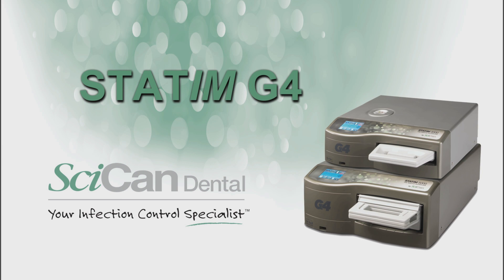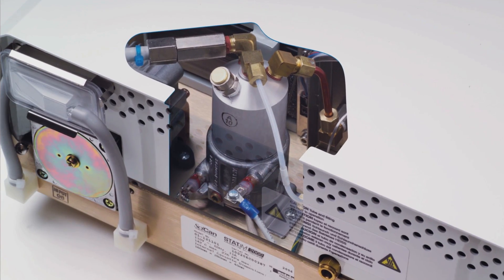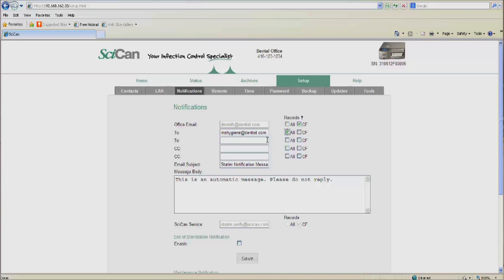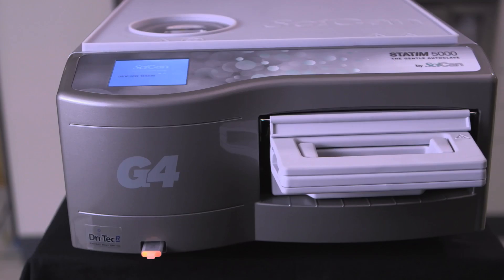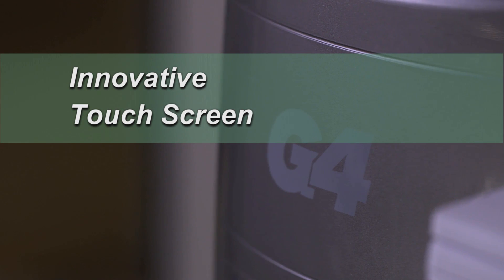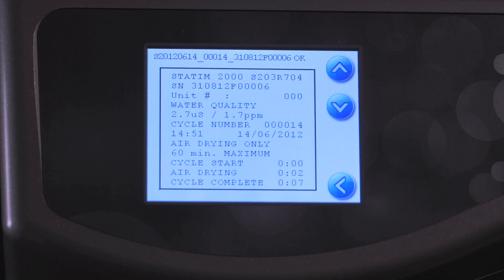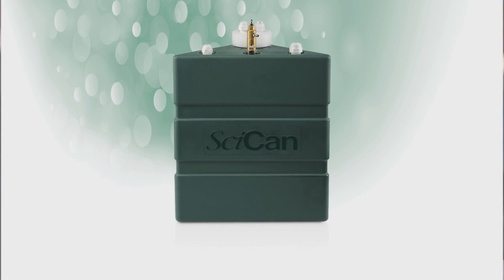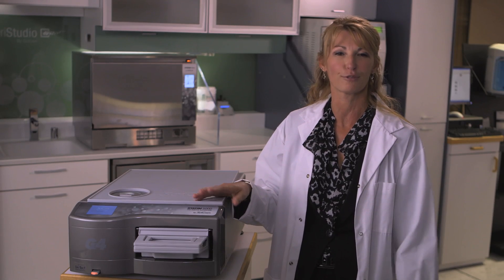STATIM 2000 & 5000 G4 Cassette Autoclave